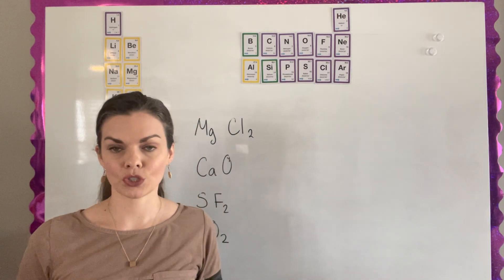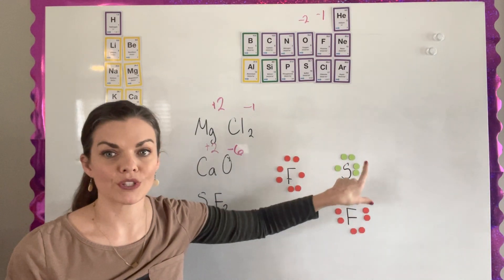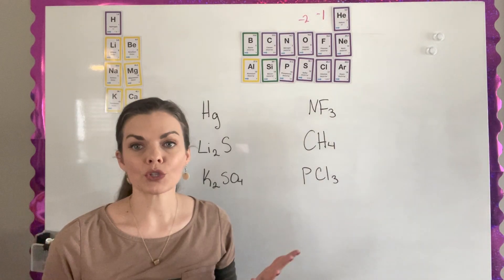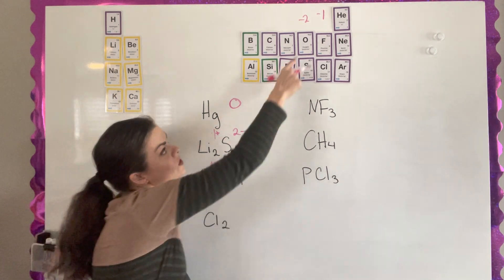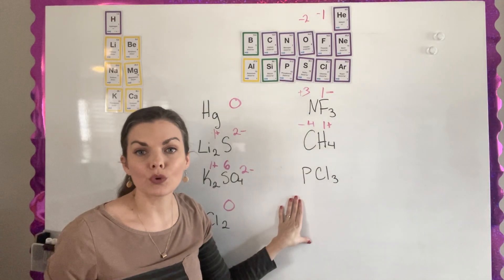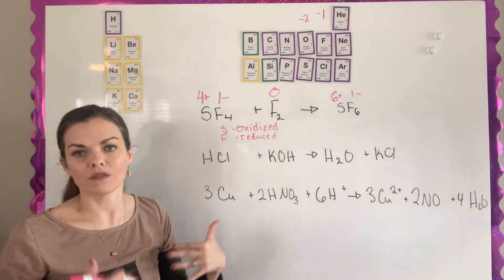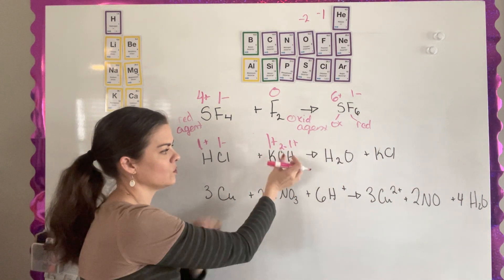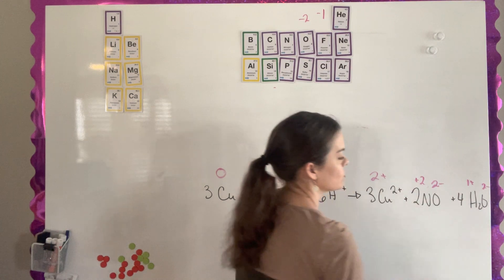Chapter 12: Reduction and Oxidation, Comp Check Discovering Design with Chemistry By Dr. Jay Wile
Discovering Design With Chemistry, Chapter 12: Reduction and Oxidation, Comprehension check 1-3 from the chemistry book published by Berean Builders and written by Dr. Jay Wile.  Problems include determining oxidation states and identifying reduction, reducing agent, oxidation, and oxidizing agents.